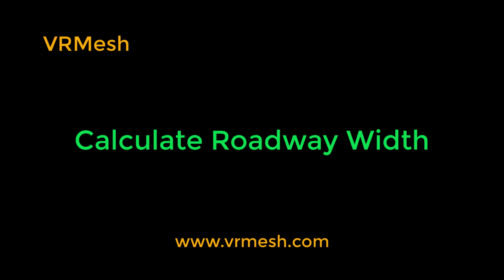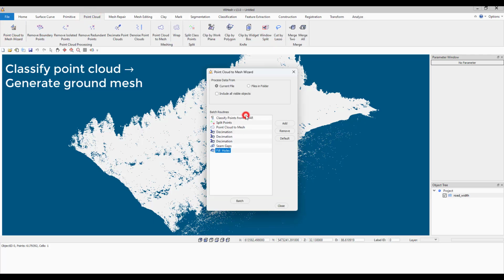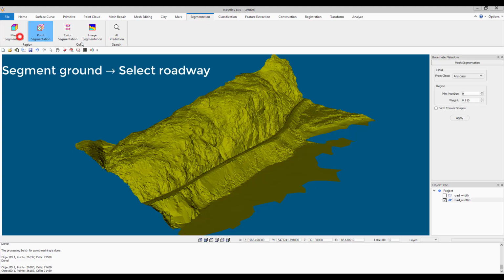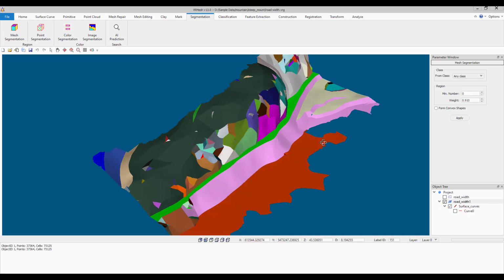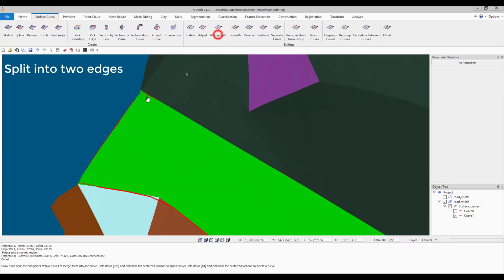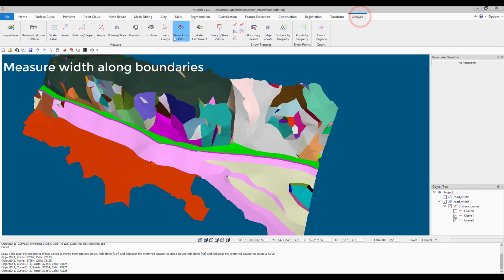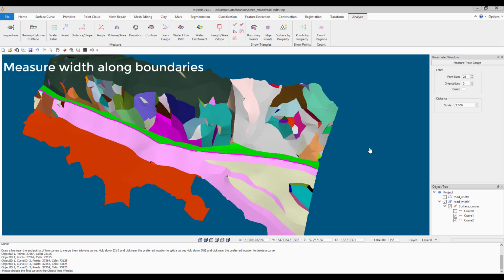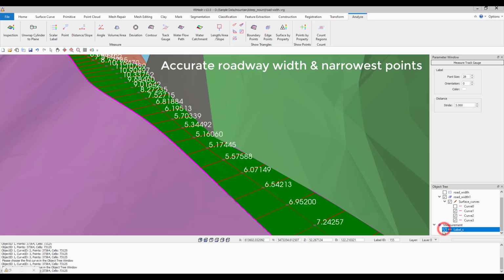Roadway Width Calculation in VRMesh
This tutorial leverages mesh-based segmentation to achieve high-precision width measurements and identify the exact location of narrowest sections.